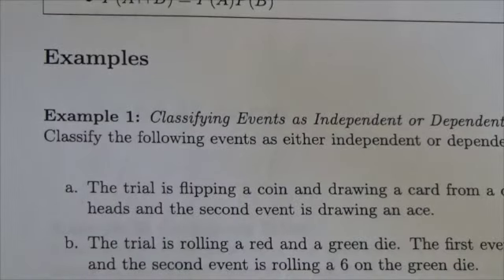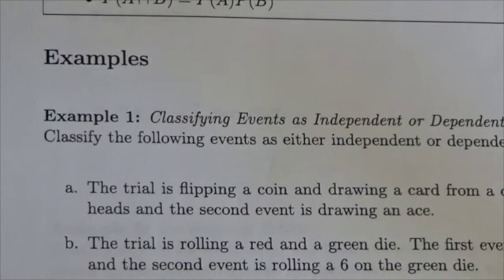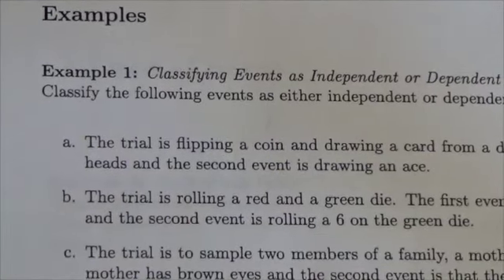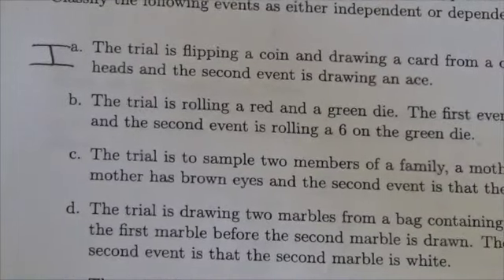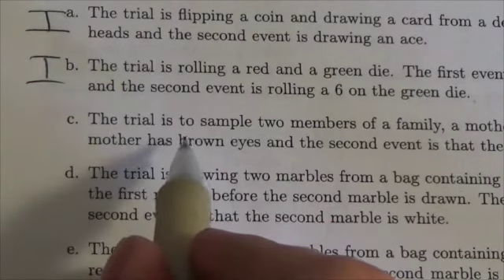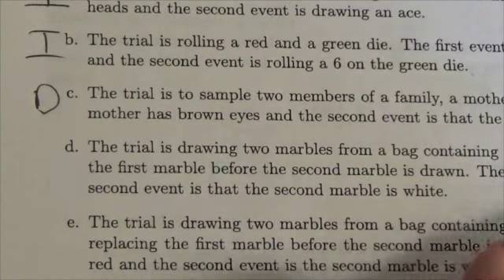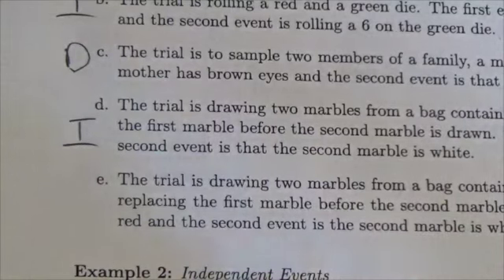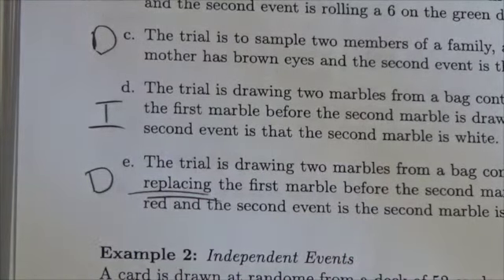IB Conditional Probability Example 1